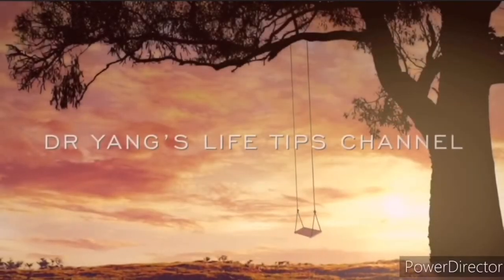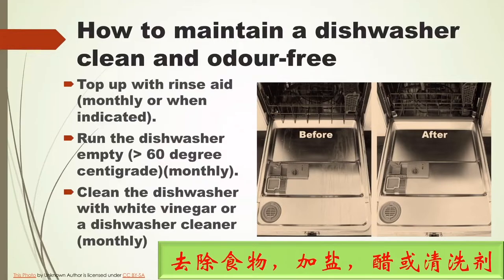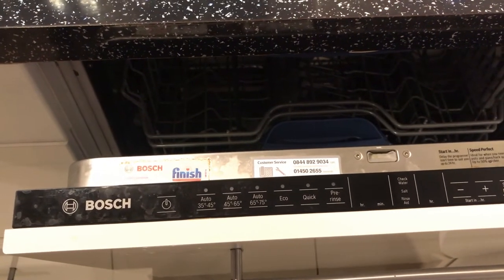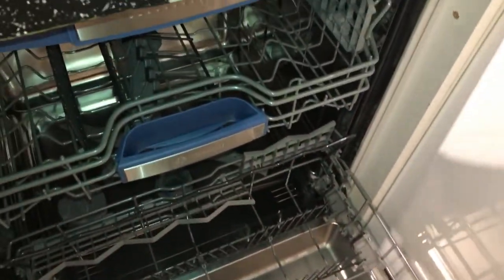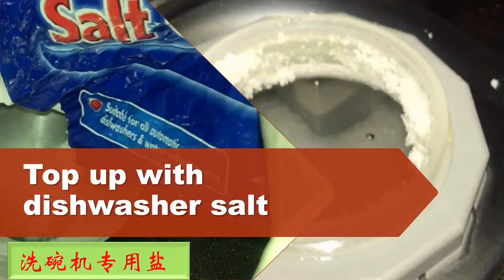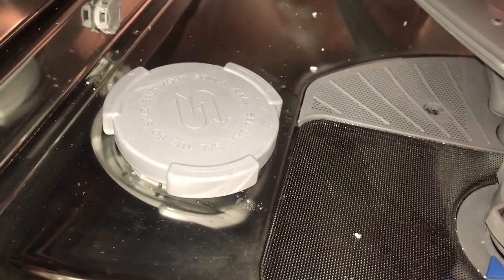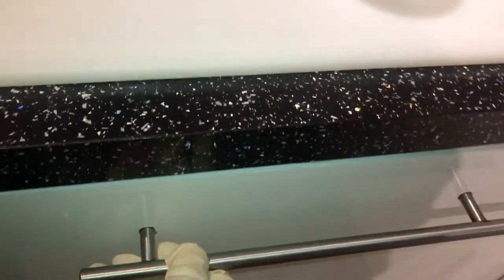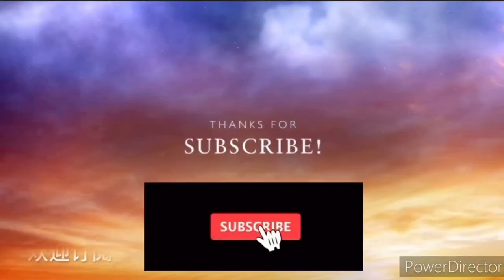How? deep clean/maintain a dishwasher 保持洗碗機清新、無味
0:00 start
1:58 deep clean
4:58 Top up with dishwasher salt
7:40 Top up with rinse aid

How to deep clean or maintain your dishwasher
 【怎麼保持洗碗機清新、無味】